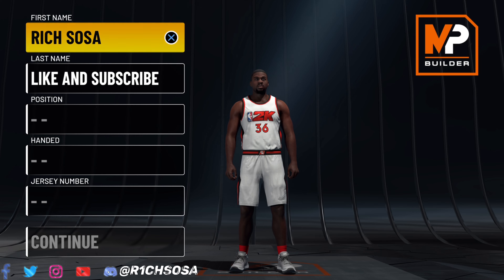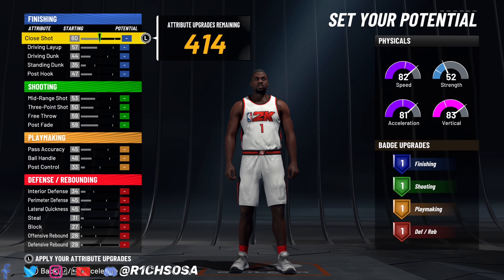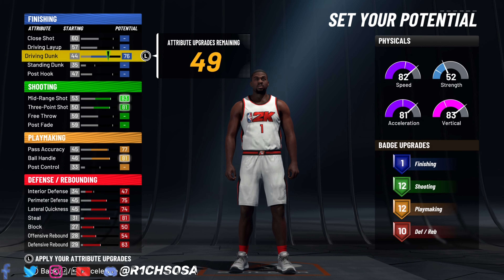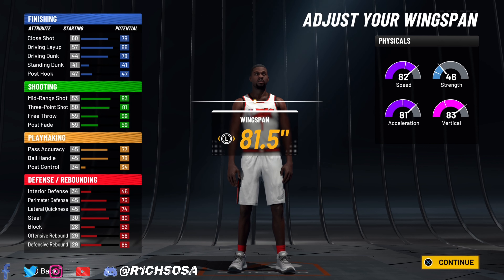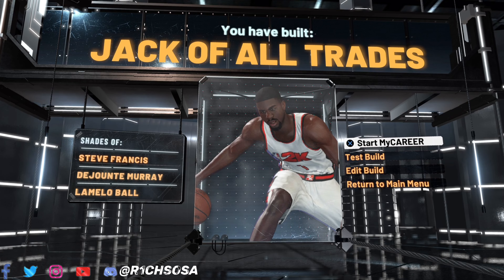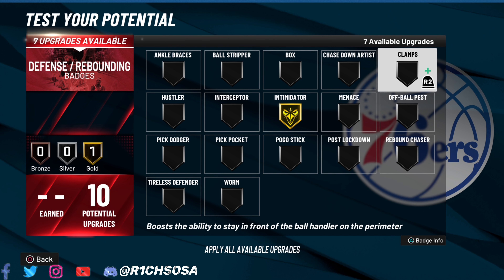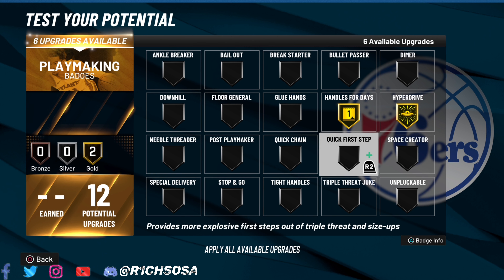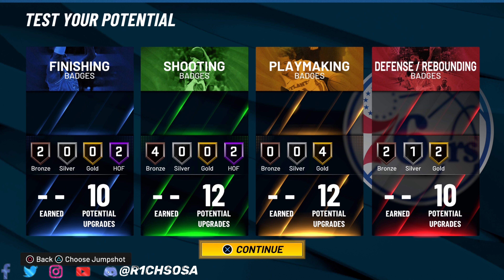*2K HAS BEEN HIDING THIS SECRET CATFISH* BUILD on NBA 2K22! (BEST SEASON 8 BUILD W/ ALL ANIMATIONS!)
IN TODAY'S VIDEO I AM GOING TO BE BRINGING YALL THE NEW BEST CATFISH JACK OF ALL TRADES BUILD BEST FOR SEASON 8! THIS IS ALSO THE BEST POINT GUARD BUILD ON NBA 2K22 AS WELL! THIS BUILD CAN GET CONTACT DUNKS LIKE THE BEST SLASHER, SHOOT LIMITLESS RANGE THREES LIKE A PURE SHARP SHOOTER/STRETCH BIG, PLAY LOCKDOWN DEFENDER ELITE 2 WAY DEFENSE, AND EVEN THE CHANCE TO GET ANKLEBREAKERS ON NBA 2K22! BE SURE TO ENJOY THE NEW BEST ALL AROUND WELL ROUNDED PG BUILD BEST FOR BEST FOR PRO AM 3V3, PRO AM 5V5, THE REC CENTER, THE COMP STAGE ANTE UP, THE BEST 1V1 COURT BUILD, THE NEIGHBORHOOD, THE PARK, THE CITY, AND THE CANCHA DEL MAR CRUISE SHIP ON NBA 2K22! :)